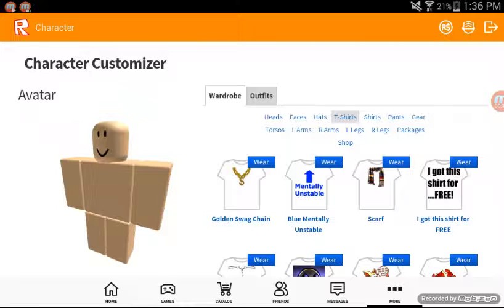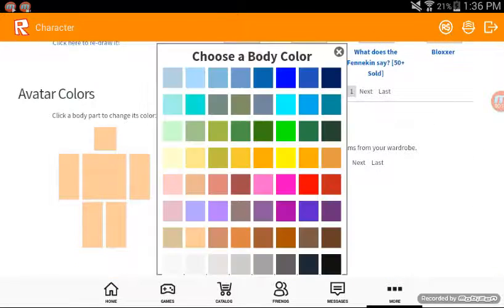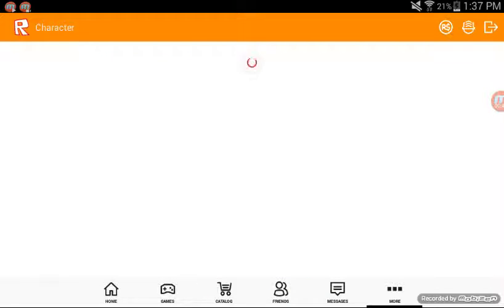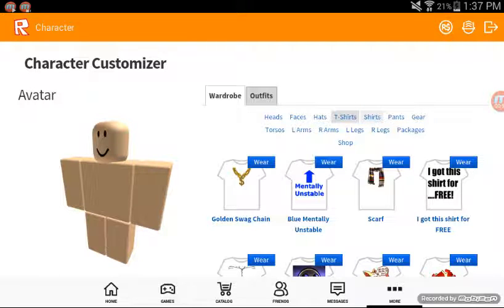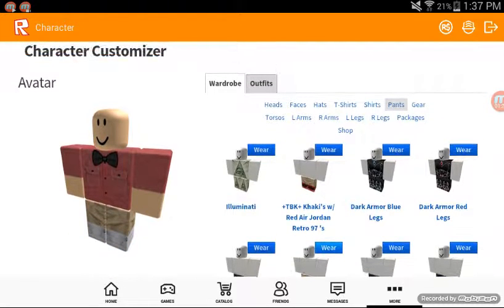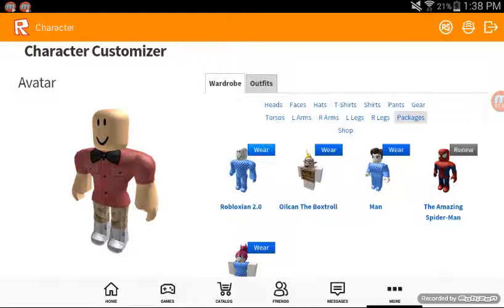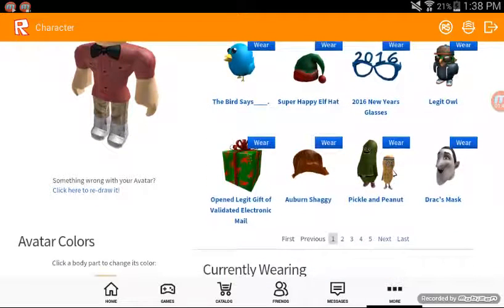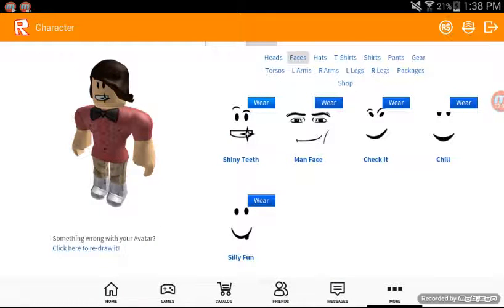How To Make Your Roblox Character Look Cool!